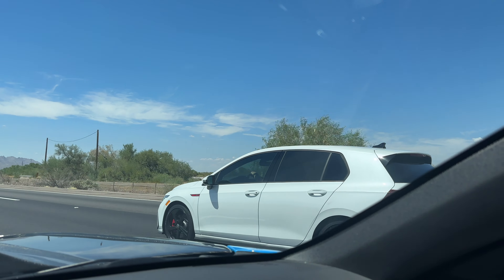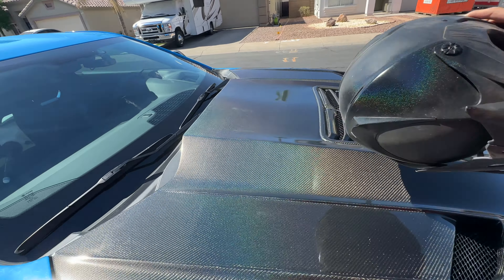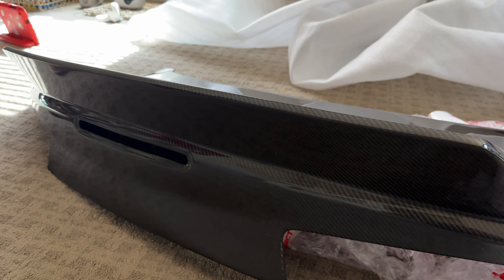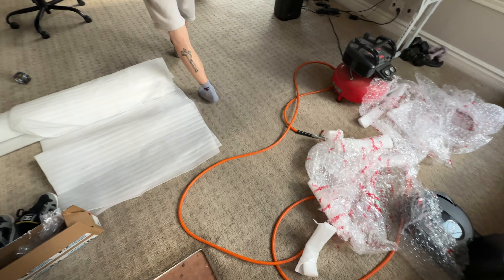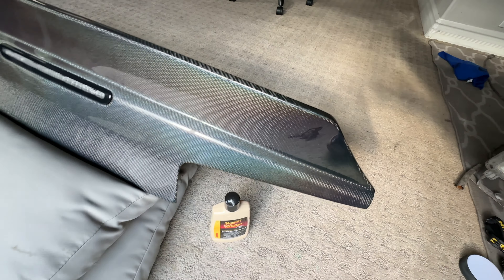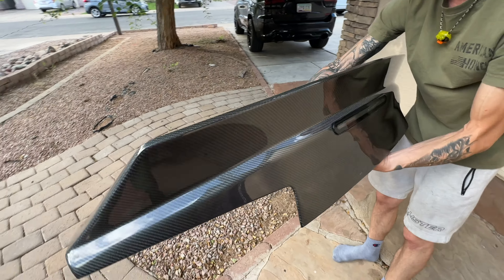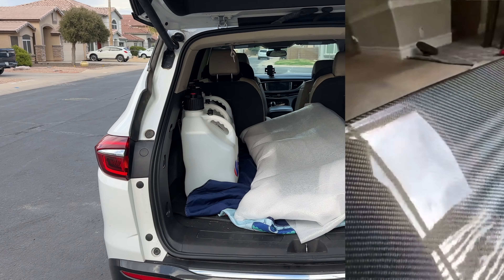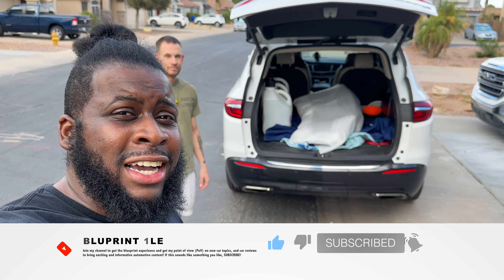LET’S GET THINGS CLEAR...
Let’s Connect
🏁 Personal Instagram: @bluprint_1le
🏁 Apparel Brand: @team4_motorsports

Workhorse Camera
Go Pro Hero Black 12
Smallrig Bluetooth Controller for Sony Cameras
Govee LED Lights
Camera Lens
Camera Manfrotto Tripod
Smartphone Manfrotto Camera Mount
Rode VideoMicro GO
Wireless Lav Mic
Camera Battery Pack
GoPro Headrest Mount
Camera Screen Protector

MTM Hydro 28 Special Foam Cannon and Spray Gun